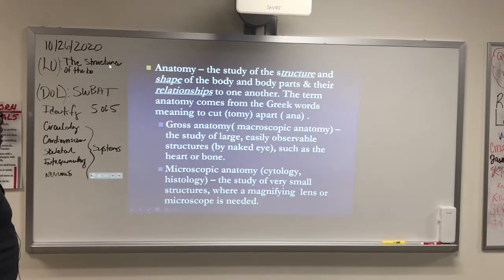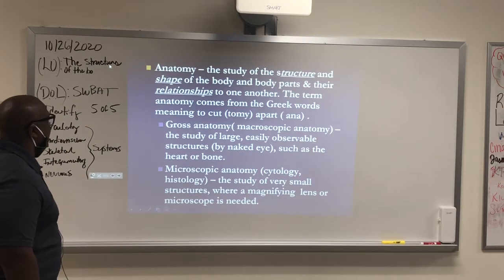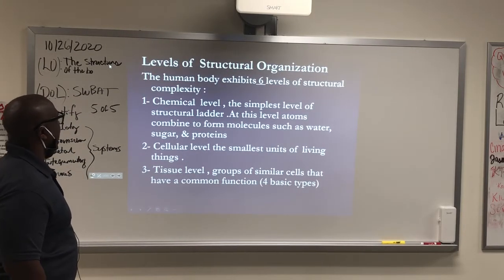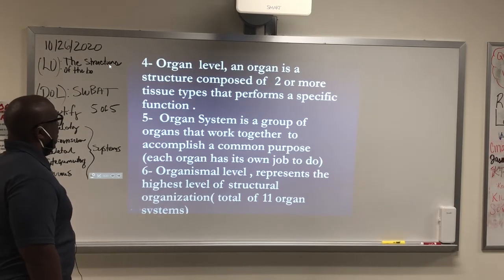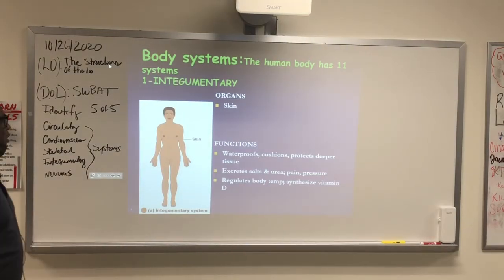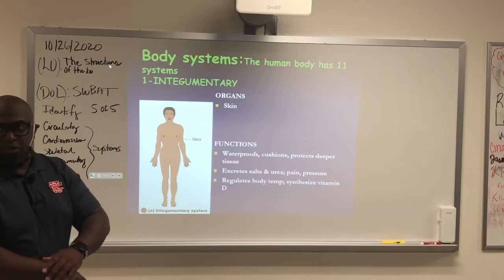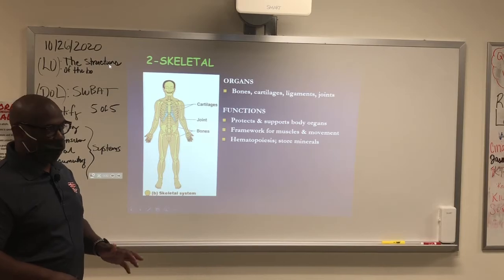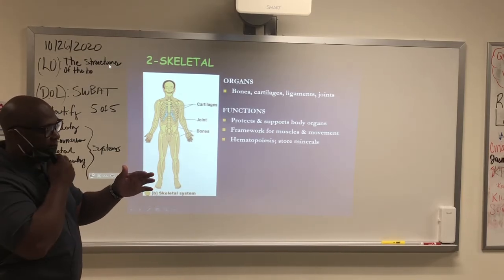Body Systems Robert DeHorney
Health science